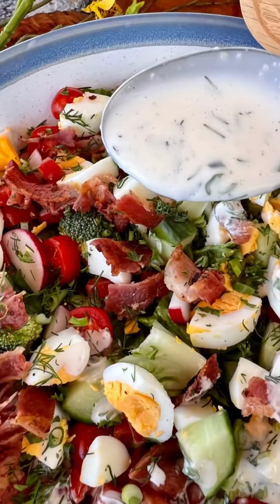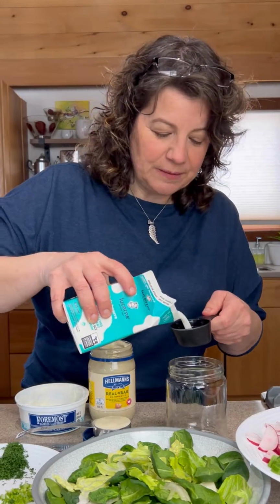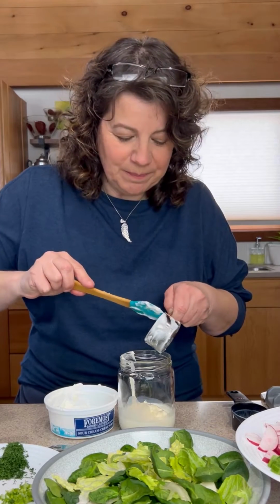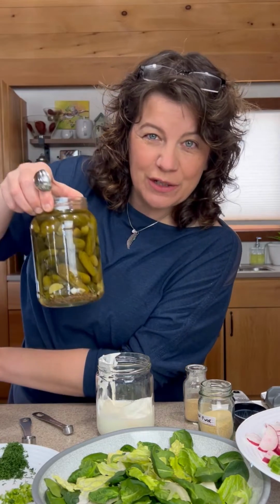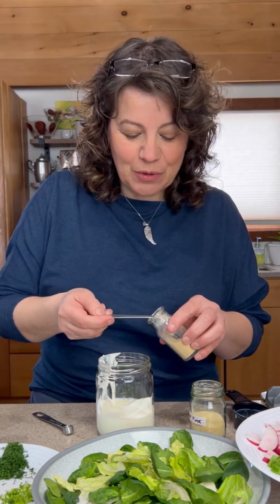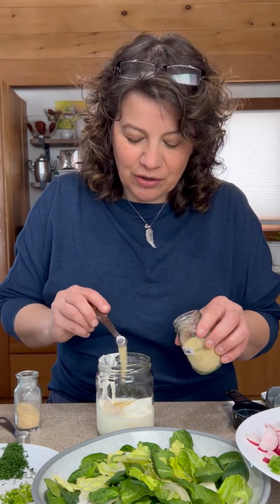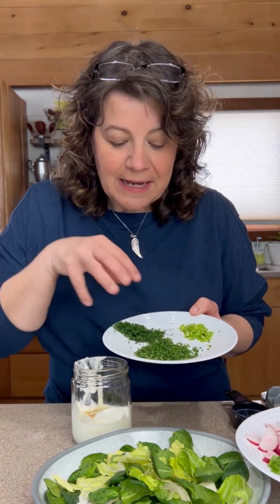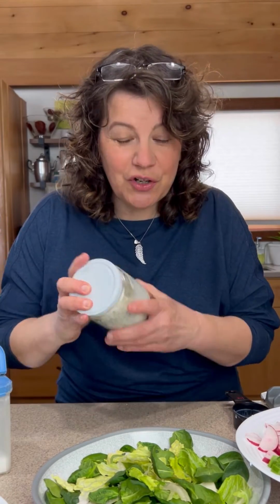How to Make Creamy Ranch Dressing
Creamy Ranch Dressing -
One of THE most popular creamy dressings and so easy to make at home.

I use equal parts buttermilk, mayo and sour cream for a creamy texture and just the right amount of tang. A little pickle juice, fresh herbs and seasoning provide the final flavour touch.

Today I used it for a bacon and egg salad for a satisfying, filling lunch. A bed of greens with mixed veggies, herbs, hard cooked eggs and bacon.

Save this recipe and salad idea to use after Easter.

Love my tips, ideas and delicious kitchens inspirations?